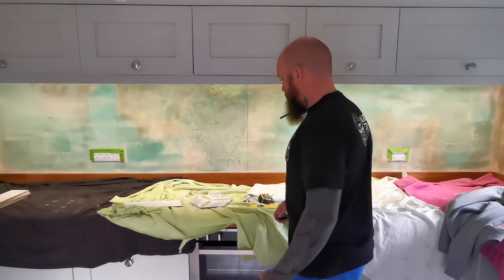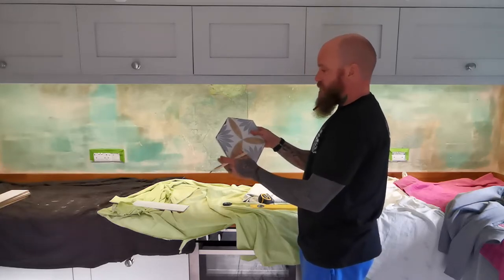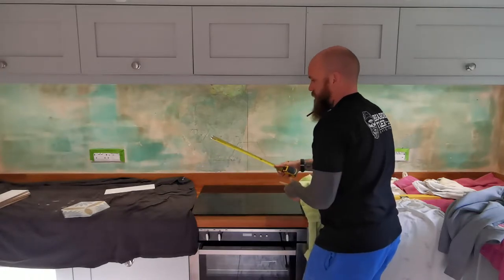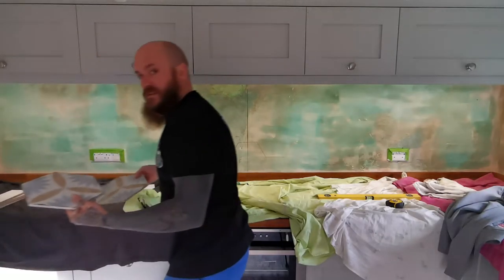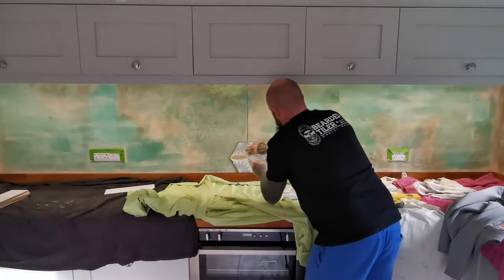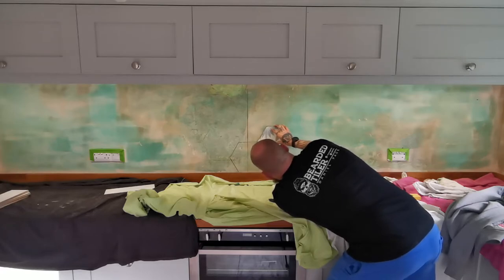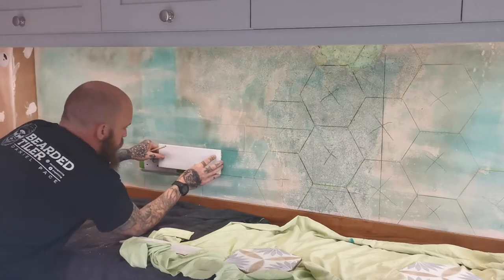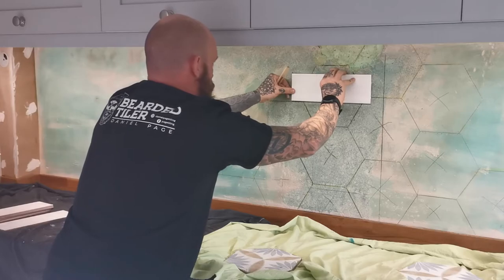Before you start tiling , watch this.. 1of 3 video tutorials of how to tile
This is the 1st of a few video tutorials of how to tile using 2 different shapes. This video is for not just beginners but also covers tips and tricks to make you a better tiler and expand your skill set and knowledge.. Hopefully 😜.I'll be putting up the other videos soon.